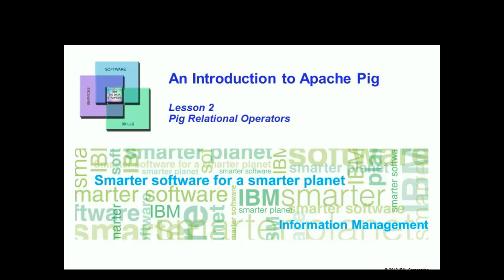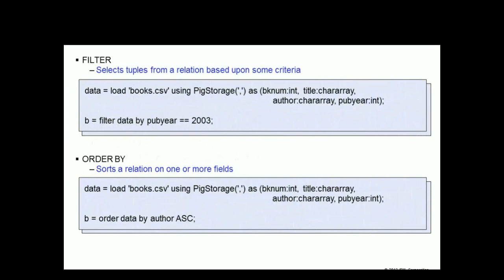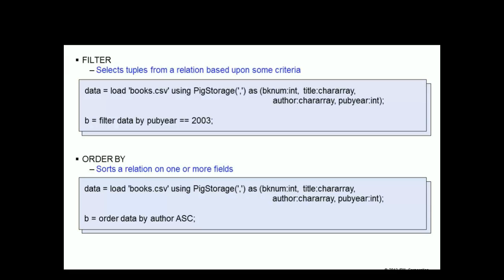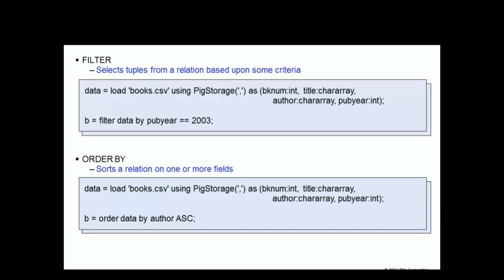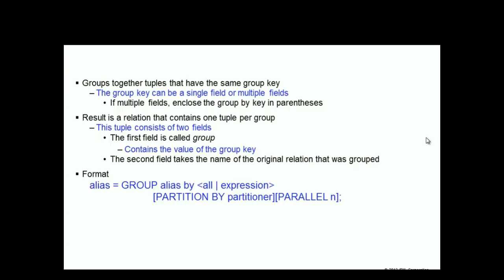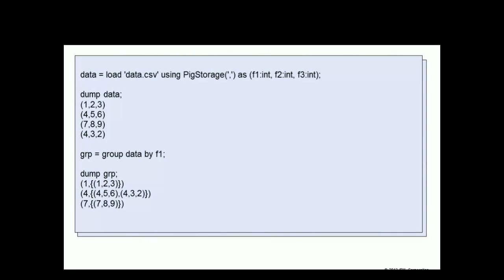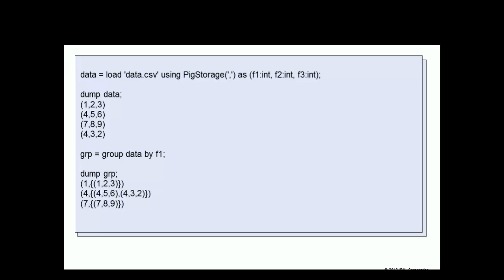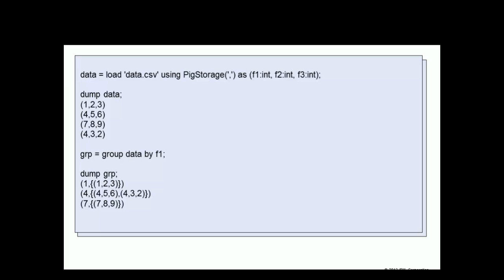Hadoop Tutorials : Apache Pig Chapter 5 Apache PIG Relational Operators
Apache Pig is a high-level platform for creating programs that run on Apache Hadoop. The language for this platform is called Pig Latin.
 Pig can execute its Hadoop jobs in MapReduce, Apache Tez, or Apache Spark. Pig Latin abstracts the programming from the Java MapReduce idiom into a notation which makes MapReduce programming high level, similar to that of SQL for RDBMSs. Pig Latin can be extended using User Defined Functions (UDFs) which the user can write in Java, Python, JavaScript, Ruby or Groovy[2] and then call directly from the language.

big data hadoop | hadoop big data | big data analytics | big data technologies | apache | apache hadoop pig | hadoop pig | pig hadoop |
pig apache | apache tutorial | apache pig tutorial | apache pig tutorials | hadoop cluster | hadoop architecture | More Articles, Scripts and How-To Papers